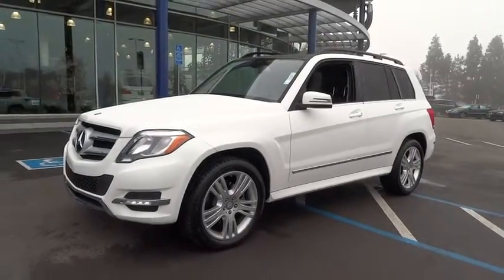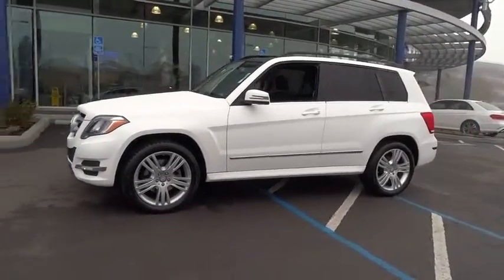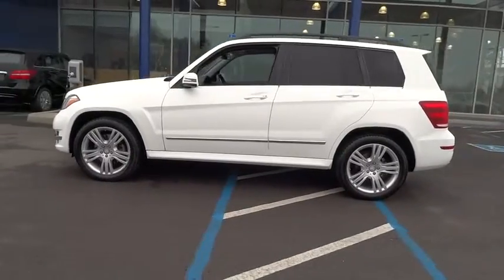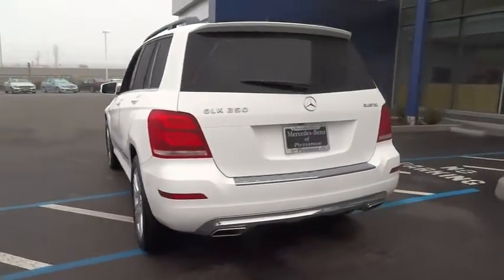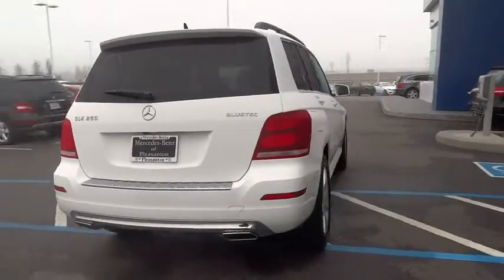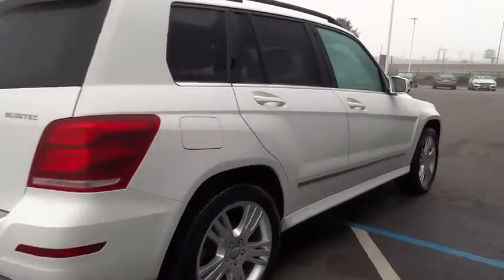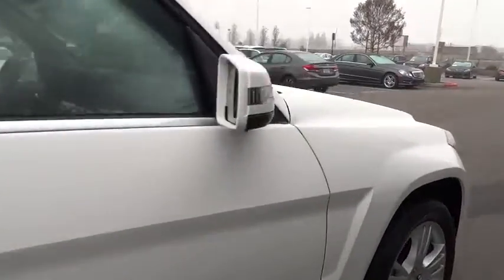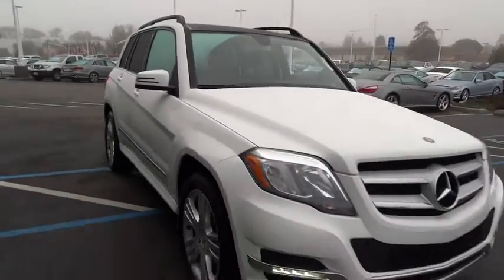2014 Mercedes-Benz GLK-Class Pleasanton, Walnut Creek, Fremont, San Jose, Livermore, CA 27557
2014 Mercedes-Benz GLK-Class
2014 Mercedes-Benz GLK-Class GLK250 BlueTEC - Stock#: 27557 - VIN#: WDCGG0EB2EG192664